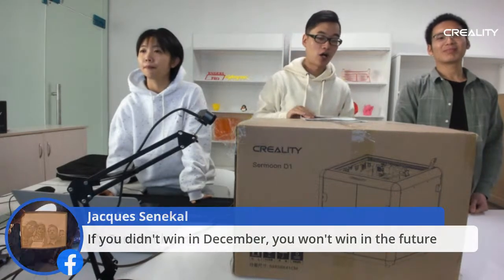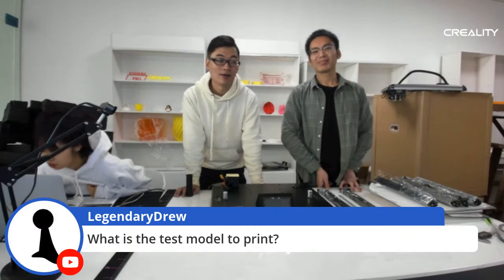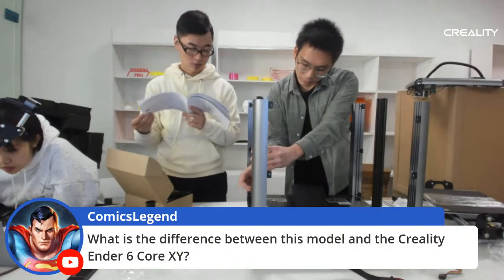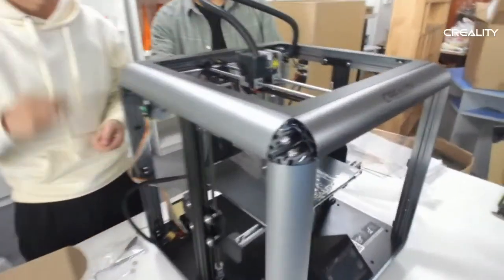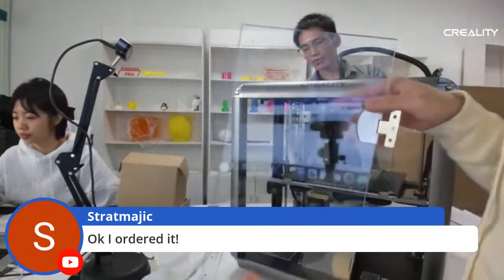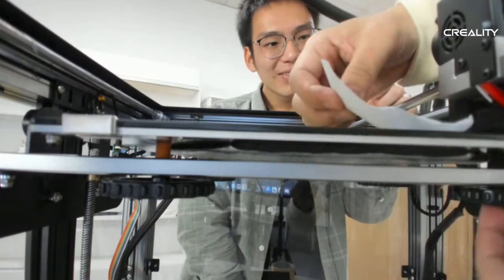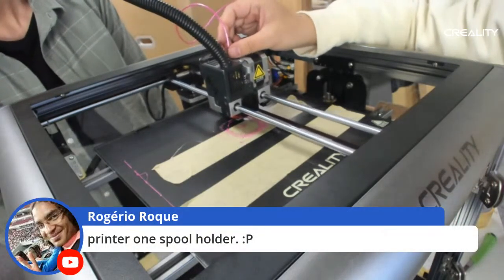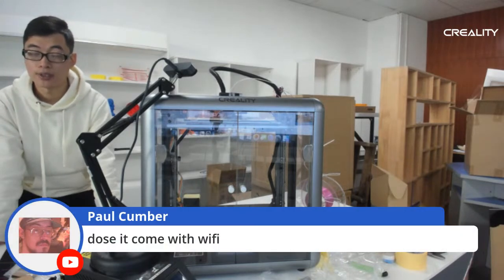Sermoon D1 3D Printer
Unboxing and testing  Sermoon D1 3D Printer   ！

⏰Limited release
                                                                                                                                                          ❣️Sermoon D1 3D Printer, a transparent and elegant 3d printer. Modular structure to experience the enclosed machine. Enjoy the DIY fun.